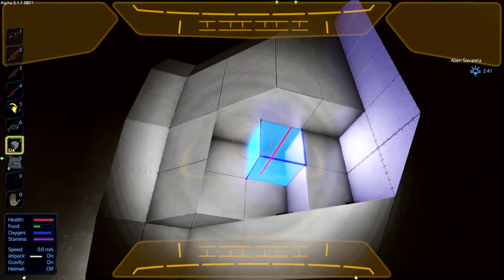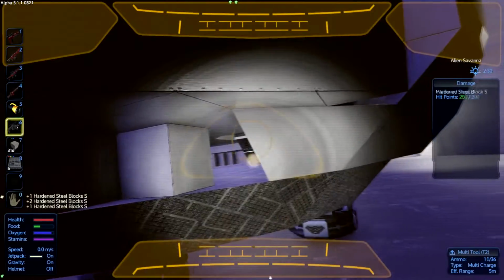Manta HV Build pt 15 | Empyrion: Galactic Survival #77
Continuing iteration on the exterior hull design for the cosmetic air intakes while discussing the way forward for the series and what to expect!